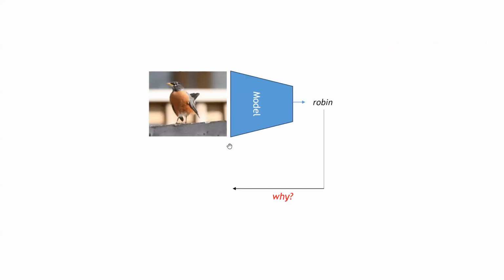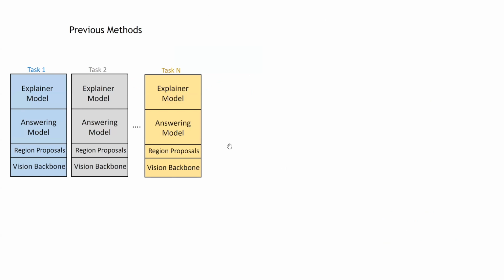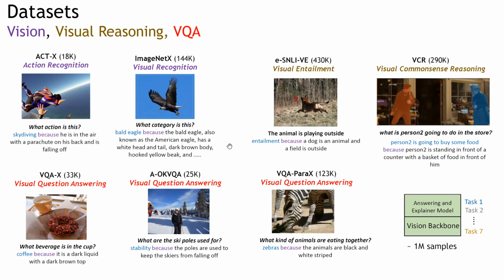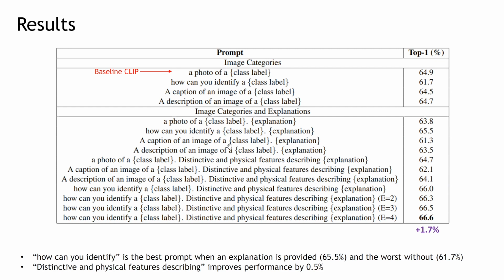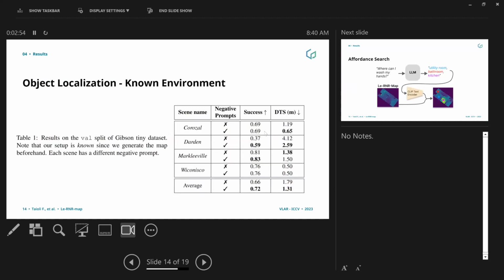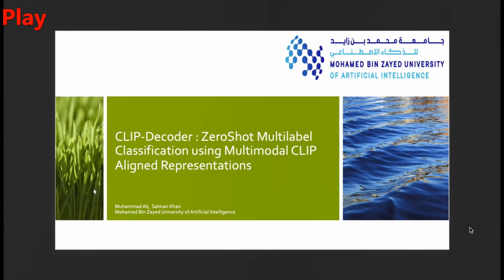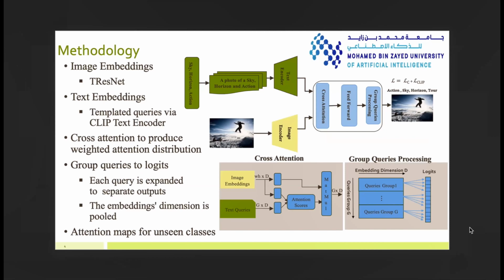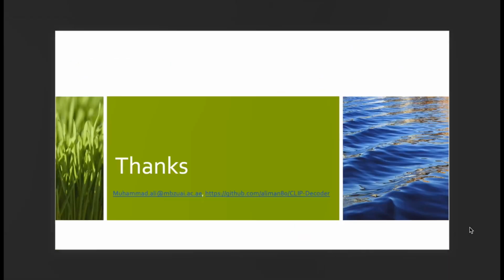Oral and Spotlight presentations (afternoon)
Oral Paper Presentation F. Sammani et al.
Uni-NLX: Unifying Textual Explanations for Vision and Vision-Language Tasks

Spotlight Paper Presentation F. Taioli et al.
Language-enhanced RNR-Map: Querying Renderable Neural Radiance Field Maps with Natural Language

Spotlight Paper Presentation M. Ali et al.
CLIP-Decoder: ZeroShot Multilabel Classification using Multimodal CLIP Aligned Representations